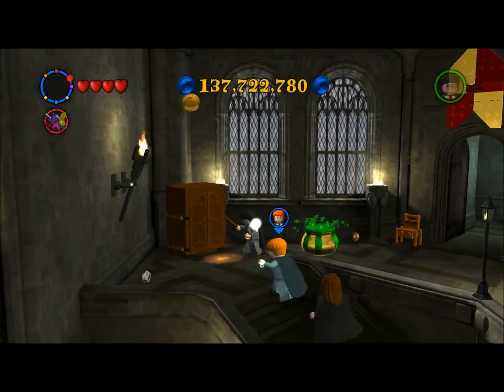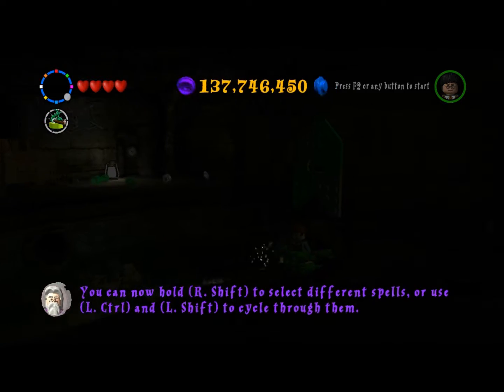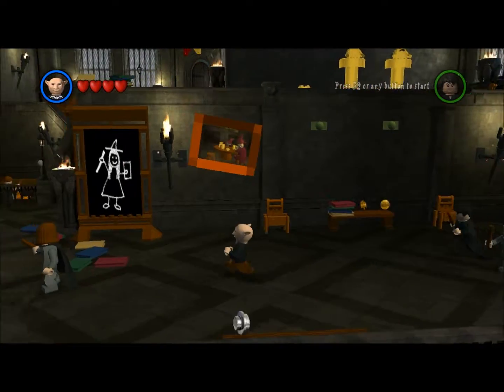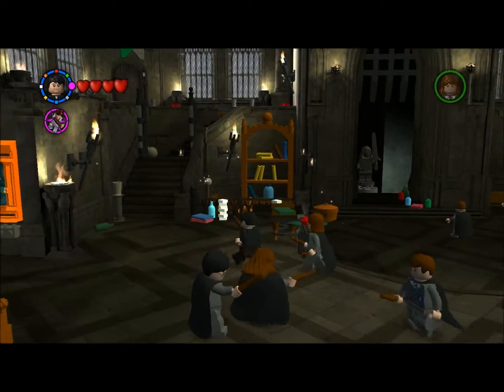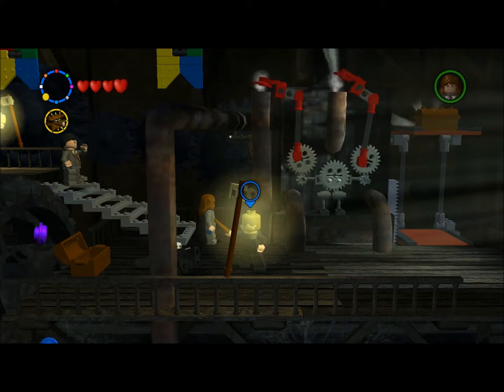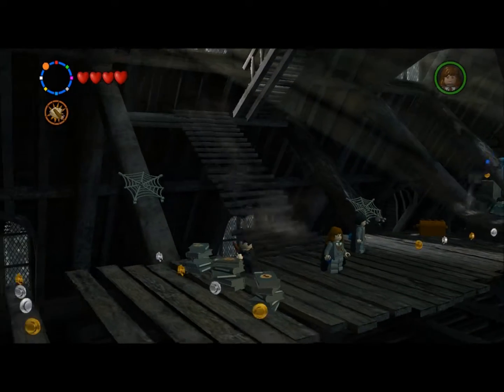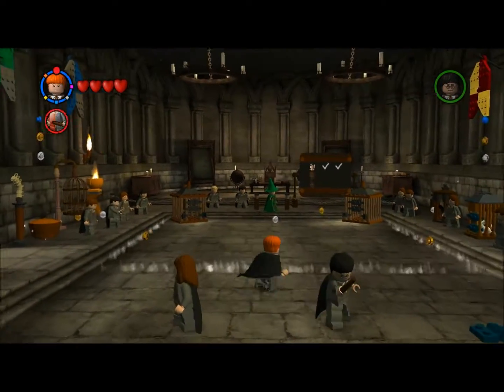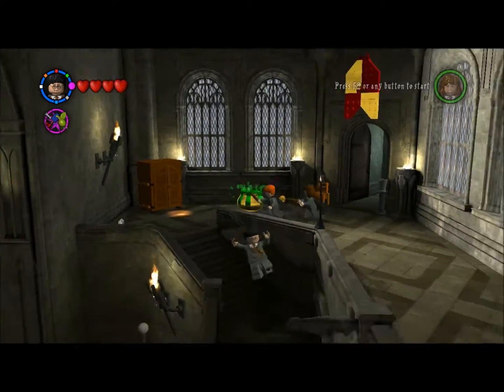Let's Play Lego Harry Potter Years 1-4 Ep25: The Classrooms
Got this part done quicker than I expected